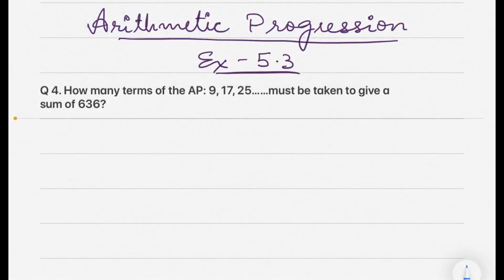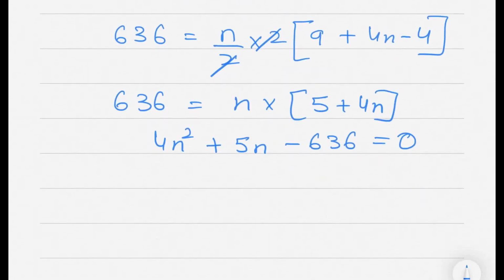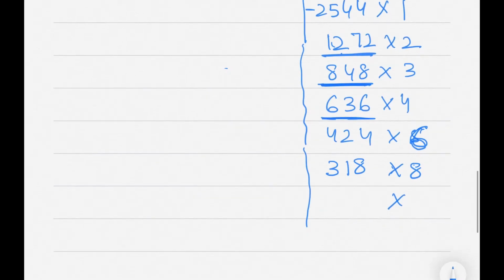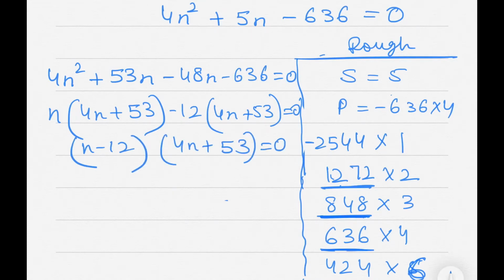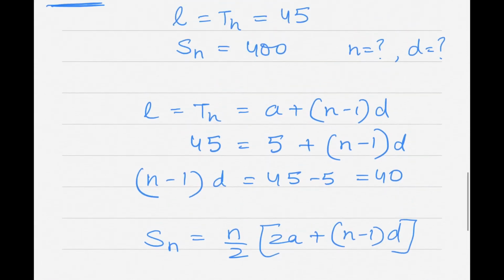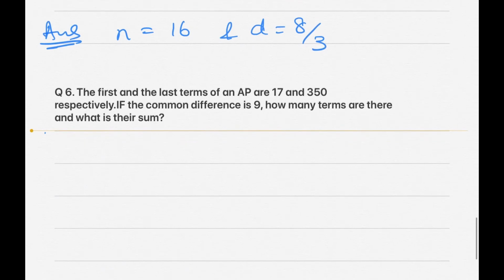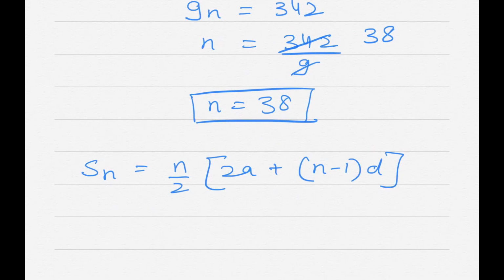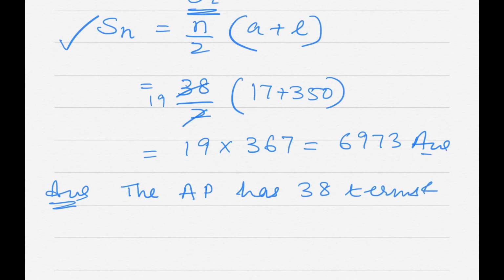NCERT Solutions Class 10th Math - Arithmetic Progression - Exercise 5.3 Part 13